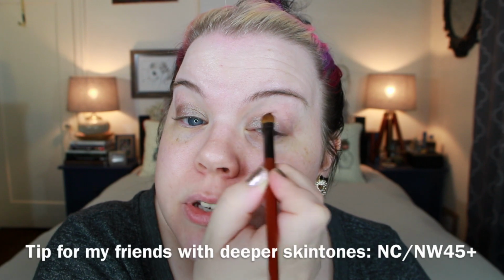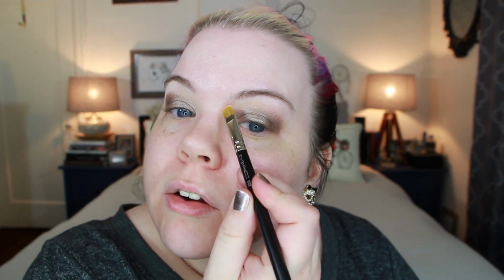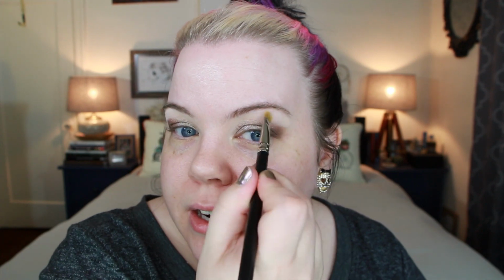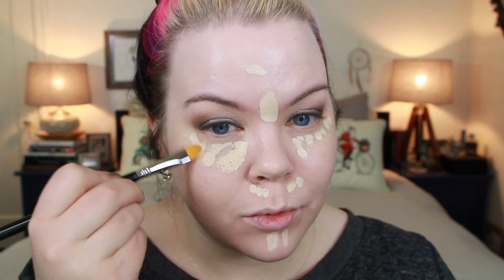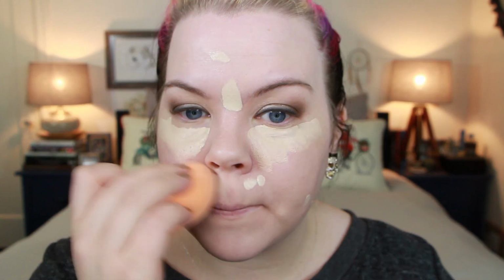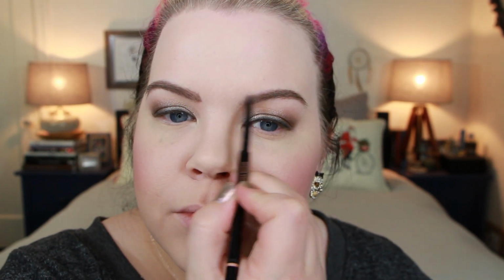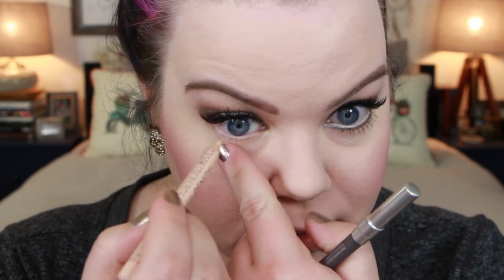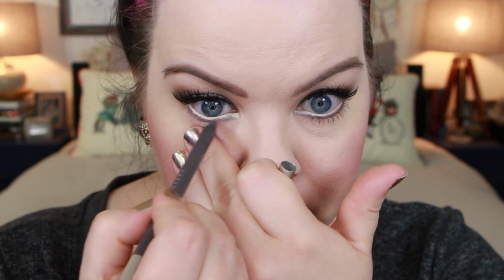Charlotte Tilbury Tutorial with 3 Lip Options!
Hey Dudes& Dudettes! Today I'm sharing with you an awesome makeup tutorial that is universally flattering and great with a variety of lip colors. I created this look using Charlotte Tilbury's holiday makeup collection, but this is easily dupable, so on my blog I have a list of makeup dupes for ya! Thanks for letting me be part of your makeup obsession!

Check out my blog for photos and a list of dupes for the Charlotte Tilbury palette

eyes

face

lips